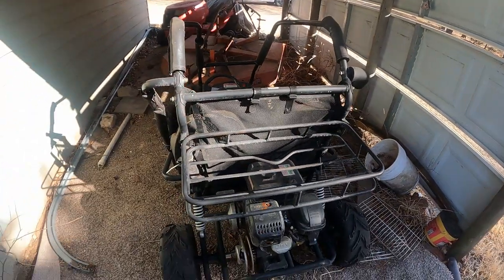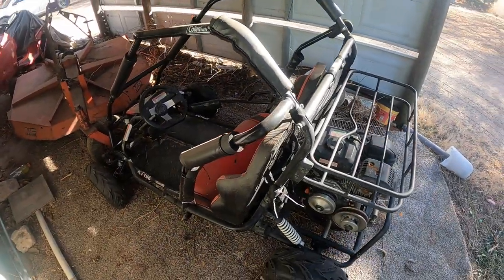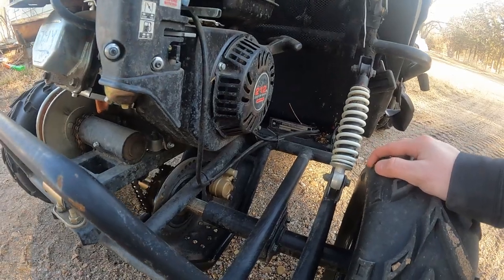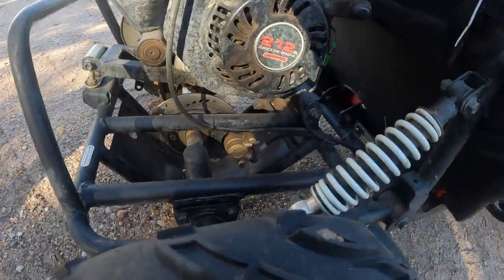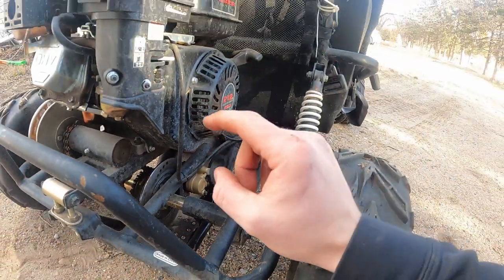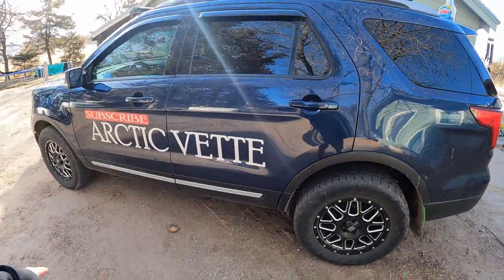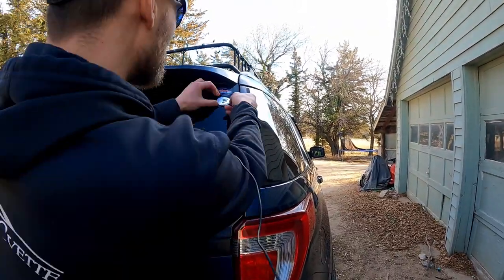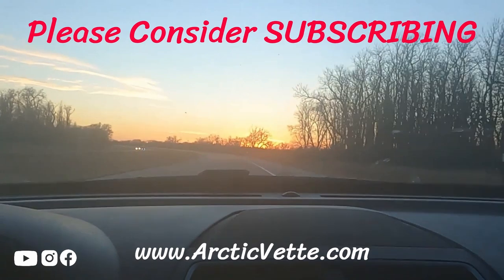GO CART Ruined... Can we SAVE it!? - Daily Vlog - Project